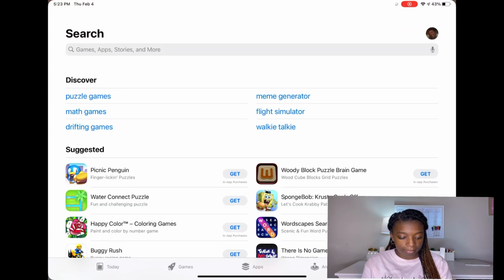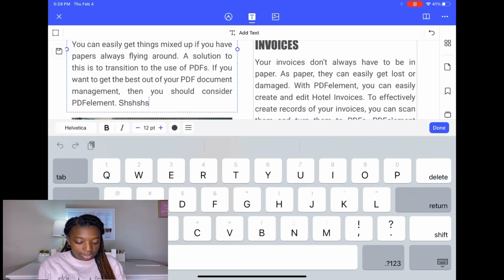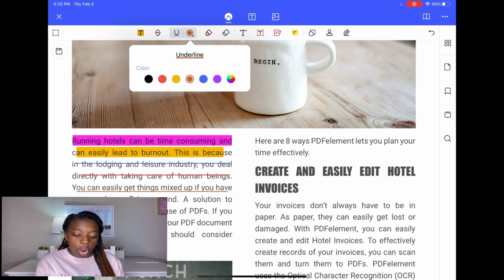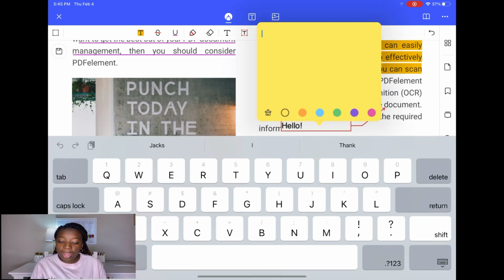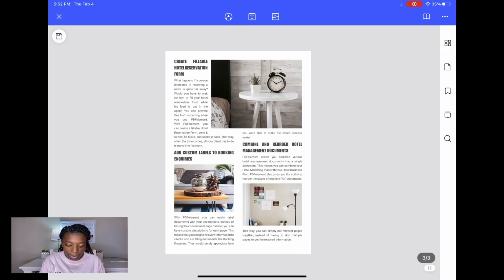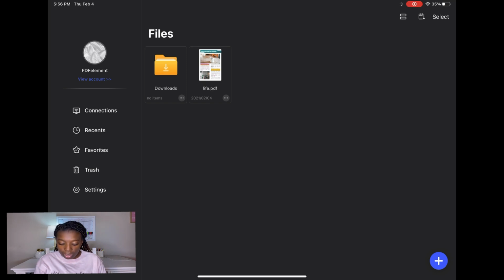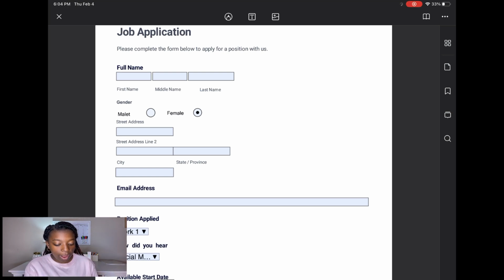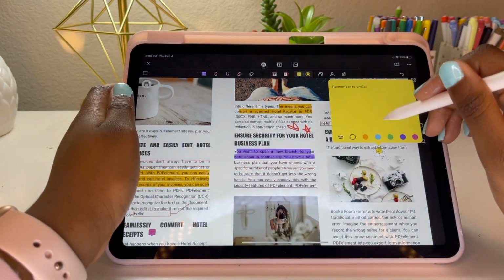PDFelement Pro on iOS Feature Overview | Edit PDF Documents on iPad, iPhone, and iPod Touch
The easiest way to read, edit, fill, and annotate PDF documents on iPhone, iPad and iPod touch. PDFelement is an all-in-one PDF app that helps you take control of your PDFs like never before.

what do I edit with?

what is my posting schedule?
Once a week (mostly on Fridays)

*music*
main music: Springtime Stroll (slowed) by Secret Crates

(I do not own nor do I claim to own any of the music in this video)

game time: comment a 🍎 if you've read the whole description